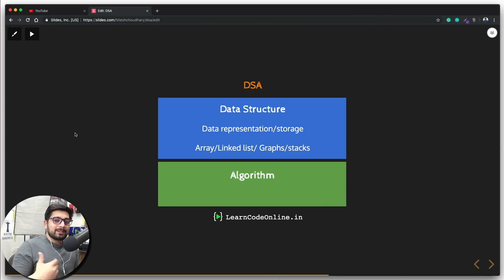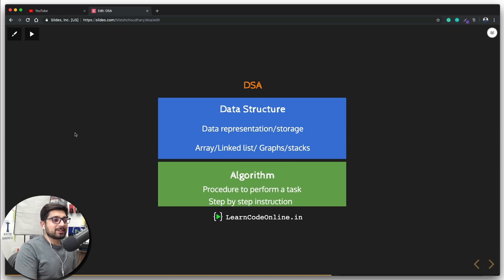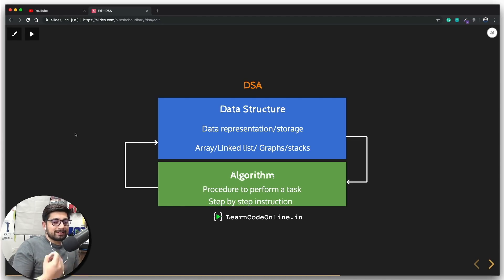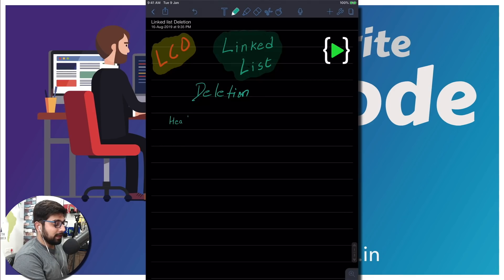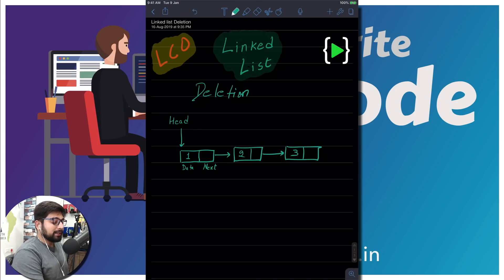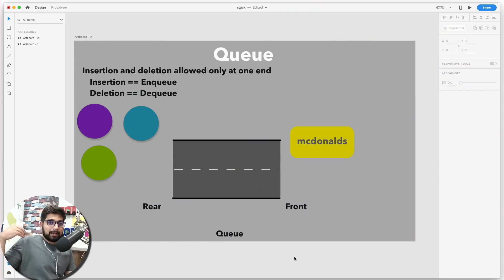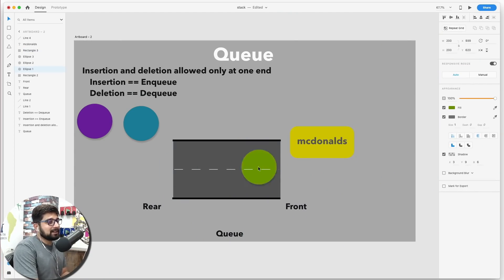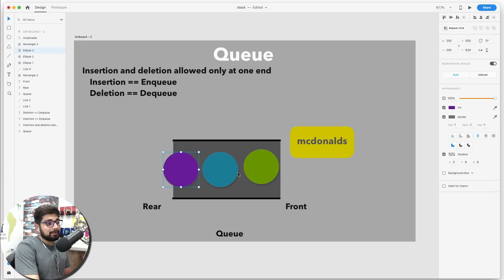Data Structures and Algorithms